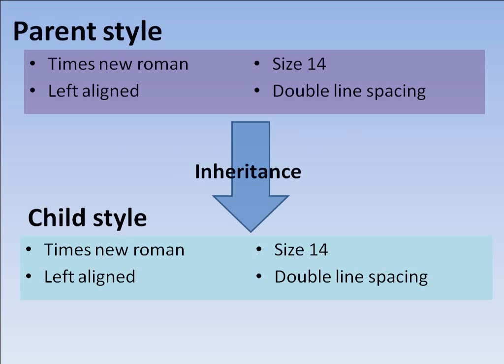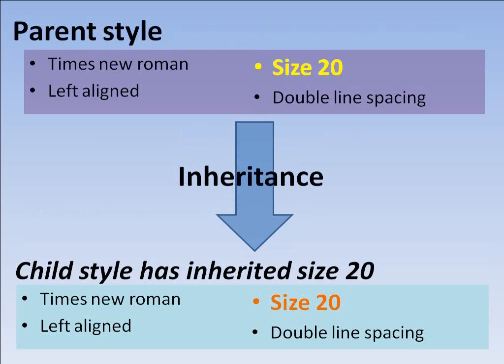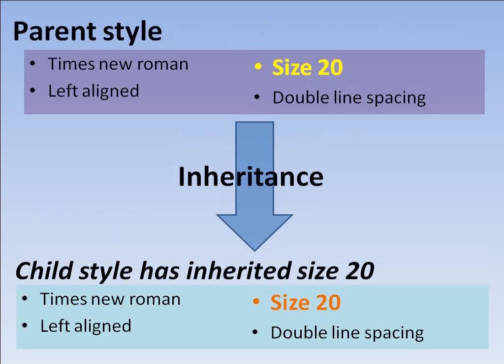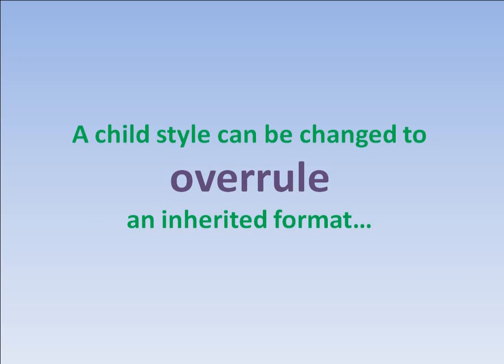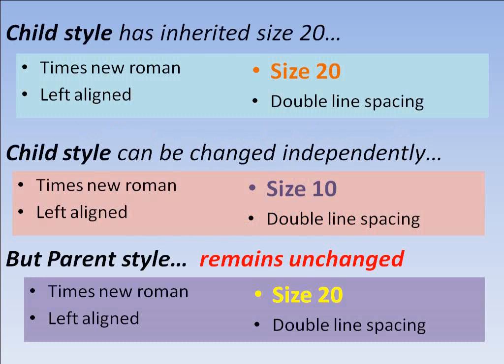Styles and inheritance